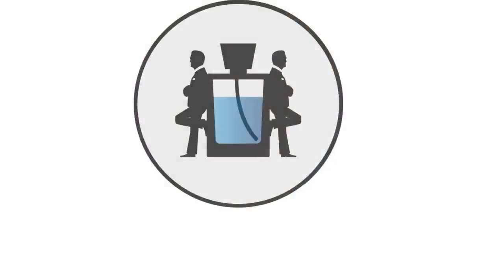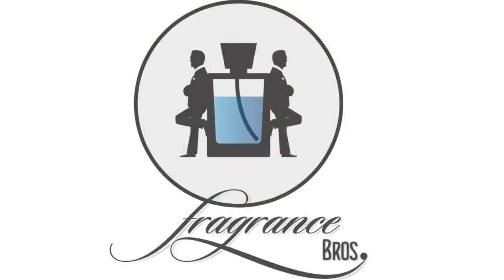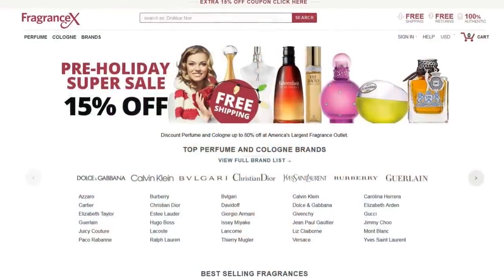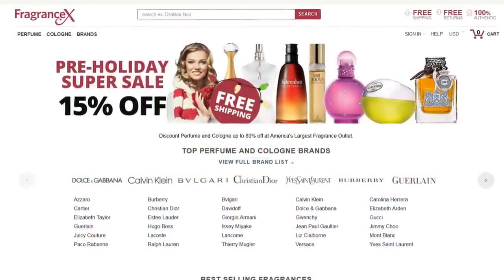Discontinued Gem! Dirty English by Juicy Couture Review!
Dirty English was Juicy Couture's only masculine fragrance, and it was great while it lasted. Sadly, it's now discontinued.